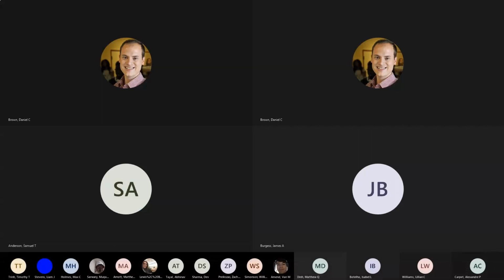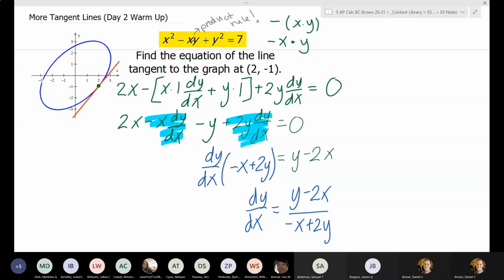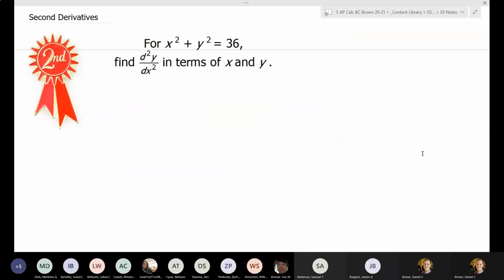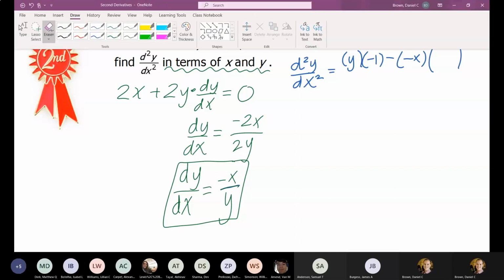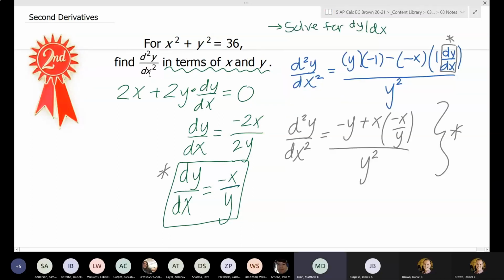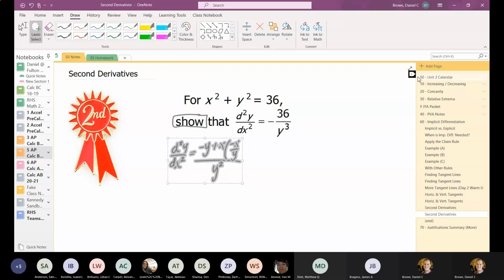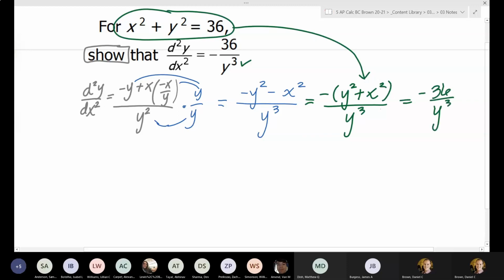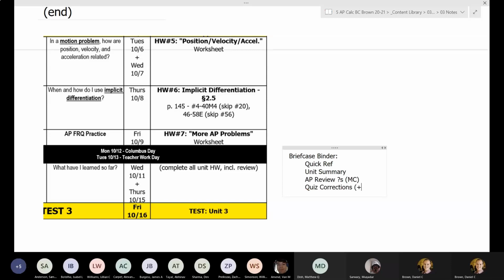3F - Implicit Differentiation